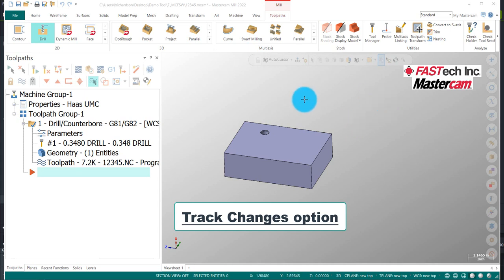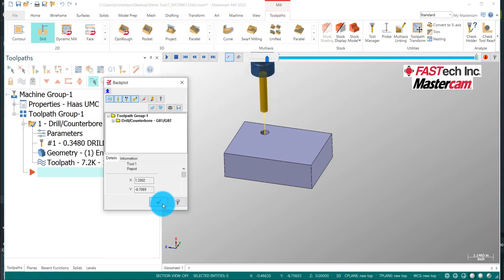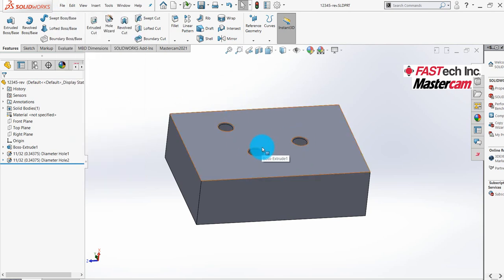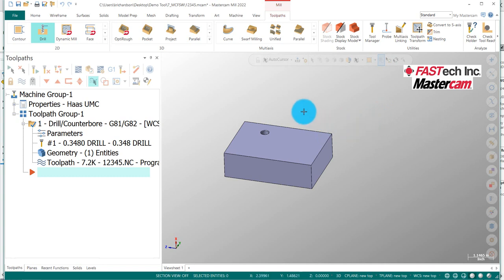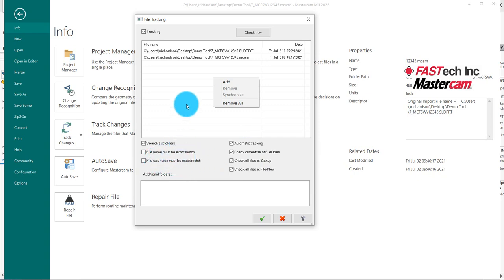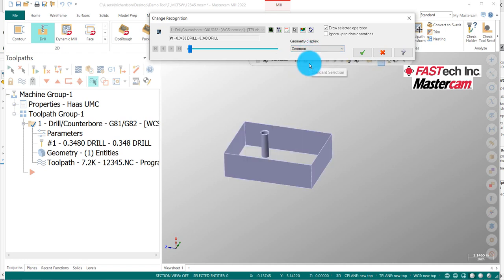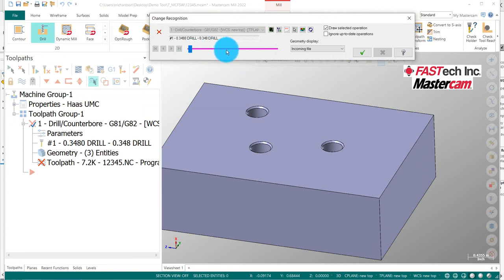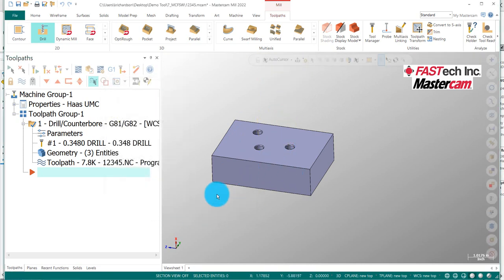Mastercam 2022 Track Changes Feature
In this video, Kevin covers the benefits of utilizing the track changes feature within Mastercam® to keep a history of your part file to help maintain a good relationship between the engineers and operators so updates to the part models aren't overlooked.